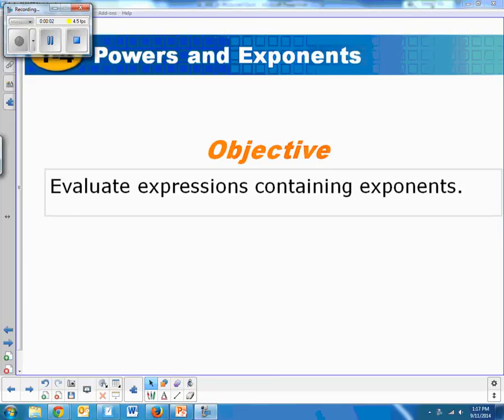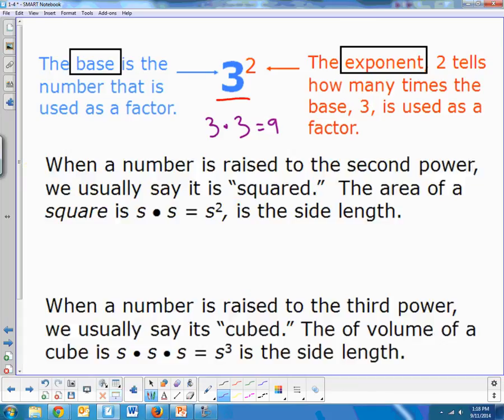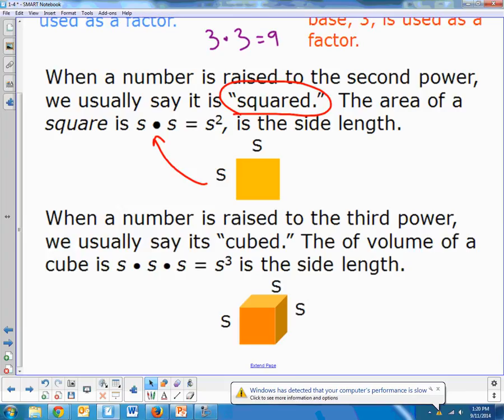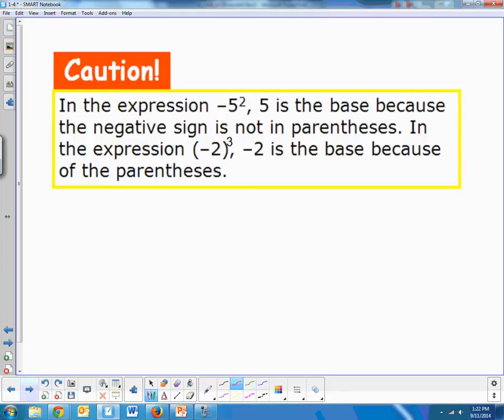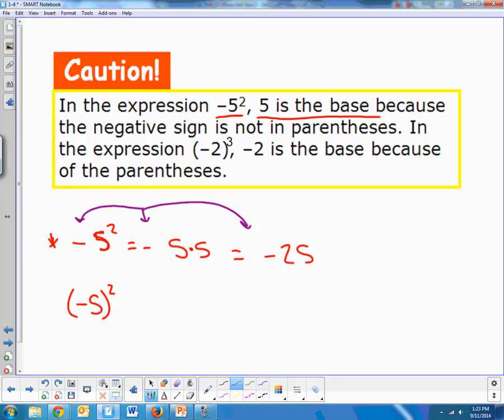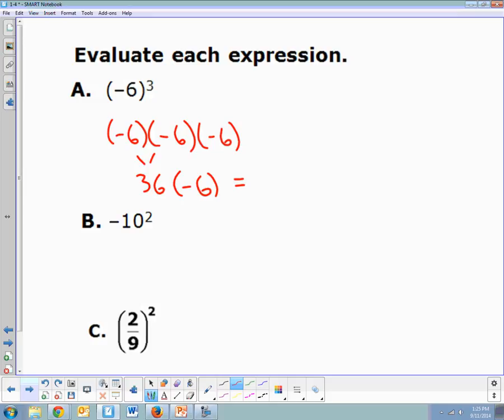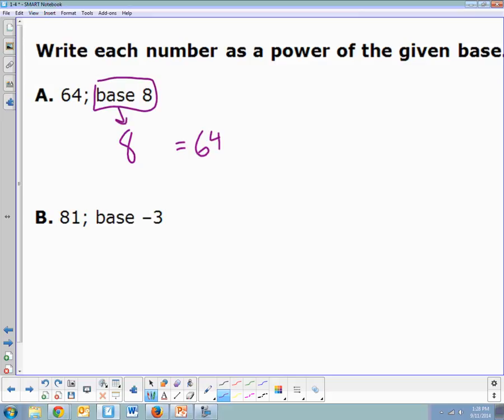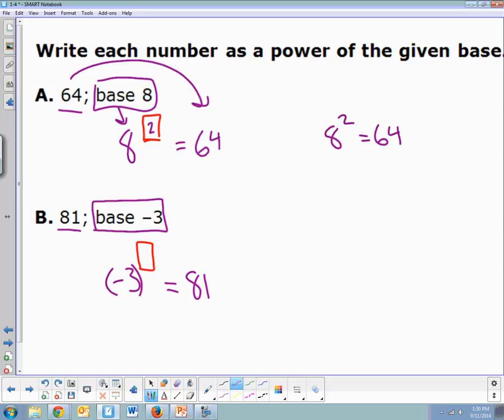Powers and Exponents (new)